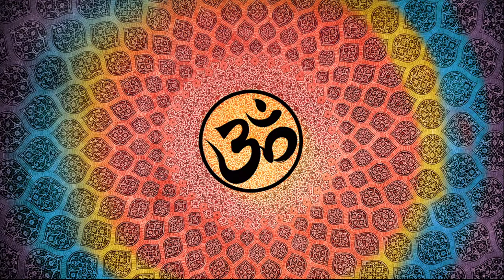Discussions with Dr. Jeffrey Thompson - OM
This episode is pulled from my livestream Origins of Sound Healers, and I discuss the effects of the OM sound as well as indigenous sounds from India and why they have the effect they do, as well as the ways I integrate their effect within my own musical compositions.